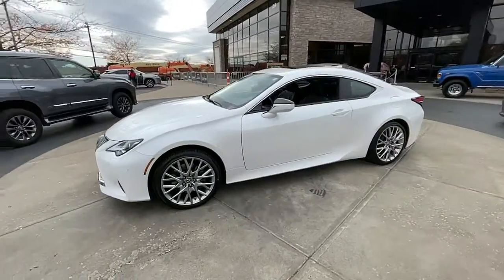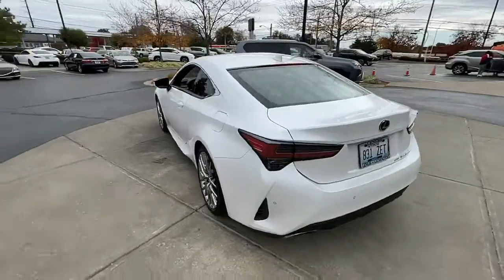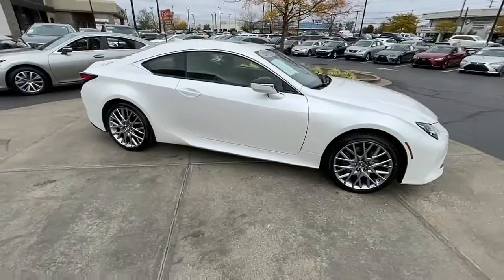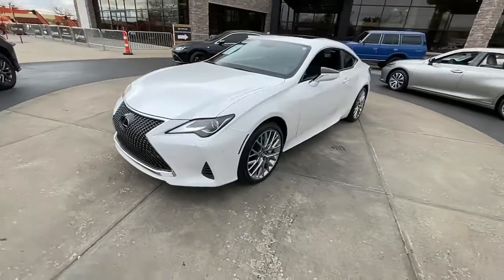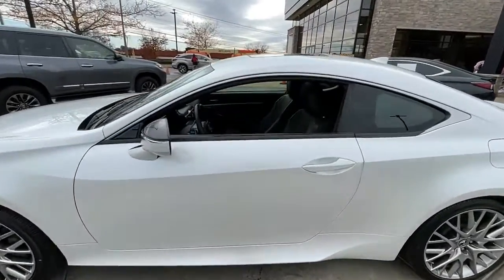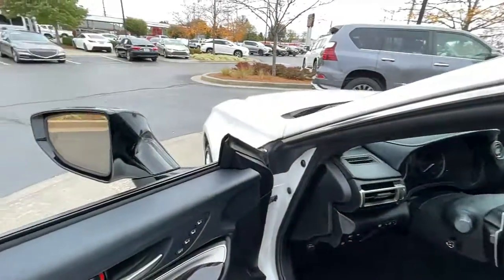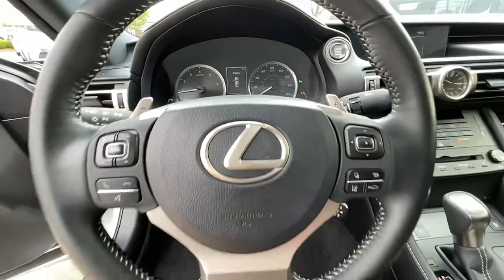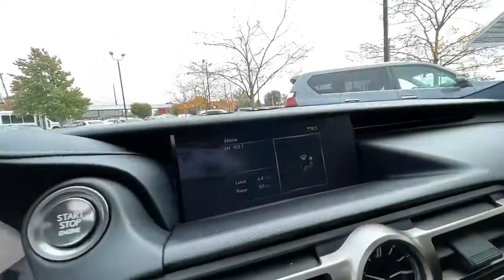2019 Lexus RC Lexington, Wyandotte, Colby, Becknerville, Clintonville, KY X31150A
EMINENT WHITE PEARL Used 2019 Lexus RC RC 300 available in Lexington, KY at Lexus of Lexington. Servicing the Lexington, Wyandotte, Colby, Becknerville, Clintonville, KY area.

1264 E New Circle Road

L/ Certified CARFAX 1-Owner GREAT MILES 44874! PRICED TO MOVE $5700 below J.D. Power Retail! Heated Seats Moonroof CD Player iPod/MP3 Input Back-Up Camera Satellite Radio MOONROOF W/POWER TILT/SLIDE PREMIUM PACKAGE READ MORE! OPTION PACKAGES: PREMIUM PACKAGE Heated & Vented Driver & Passenger Seats Blind Spot Monitor w/Rear Cross Traffic Alert lane change assist Driver Seat Memory Auto Intermittent Wiper BUY WITH CONFIDENCE: 161-Point Inspection and Reconditioning 2-Year/20k-Mile Complimentary Scheduled Maintenance (up to 4 Services) from date of purchase $0 deductible for warranty repairs Roadside assistance and trip interruption services are included during the warranty period Complimentary loaner car provided Balance of New Car Warranty plus 2 years/unlimited mile Warranty SERVICE COMPLETED: Service Work completed on this Lexus RC 300 included: Complete Multi-Point Inspection Oil & Filter Change by a Factory Trained Technician Battery Voltage Test Tires Inspected Brake Inspection Emissions System Check Professional Detailed Inside and Out Function Test all Lights Check the Complete Exhaust System Cooling System Inspection Transmission Fluid Inspection Differential Fluid Inspection Function Test all Options & Accessories. VISIT US TODAY: We here at Lexus of Lexington have made it our mission to provide a first class car-shopping experience to our valued customers throughout Lexington Frankfort KY Georgetown KY and Richmond KY. With our vast selection of new and used cars youll have the chance to browse our current inventory in a comfortable stress-free shopping environment. Visit us to take a test drive learn more about financing or service your car and we can assure that youll always be well taken care of! Pricing analysis performed on 9/26/2022. Horsepower calculations based on trim engine configuration. Please confirm the accuracy of the included equipment by calling us prior to purchase.